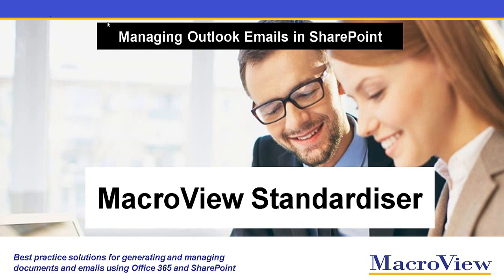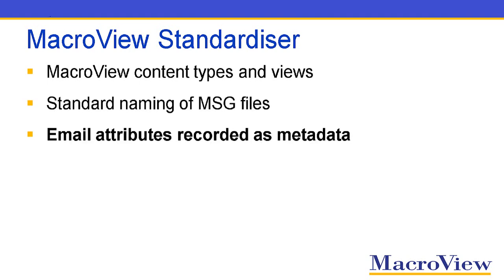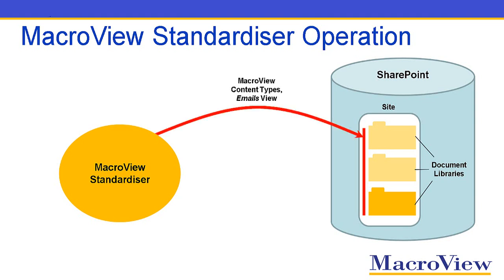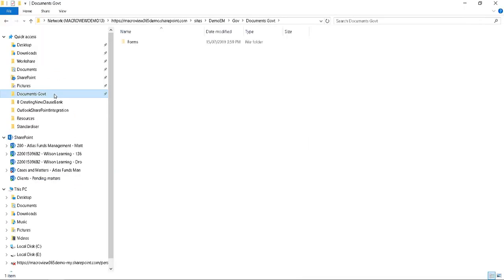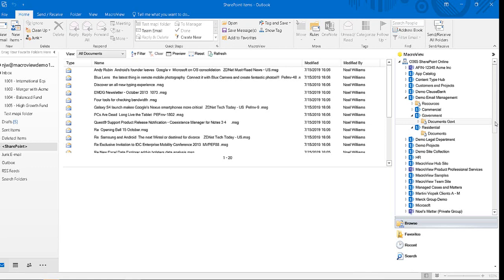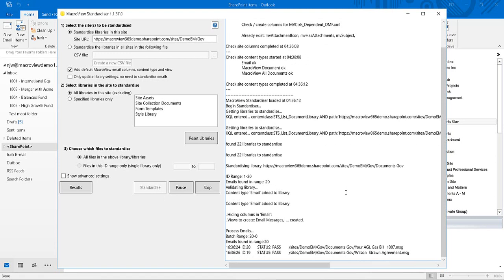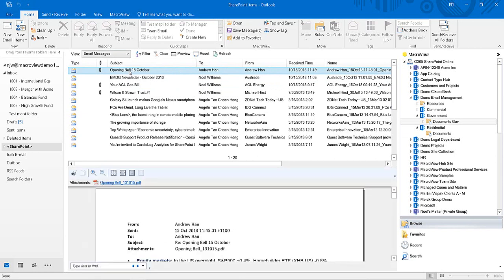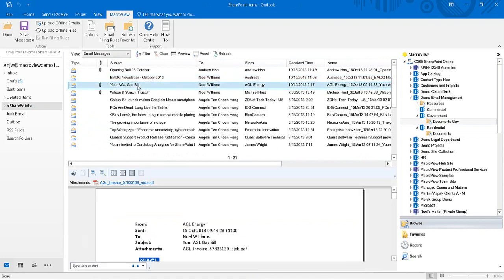MacroView Standardiser - a handy tool when migrating emails to SharePoint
Shows how MacroView Standardiser updates existing document libraries to have the content types and views to enable management of emails, and processes existing emails in those libraries so that their naming and metadata is the same as emails that have been saved using MacroView DMF or MacroView Message.